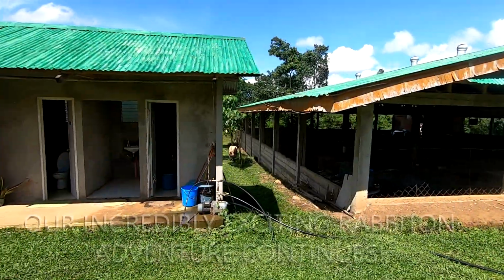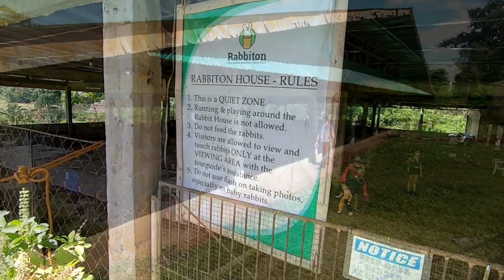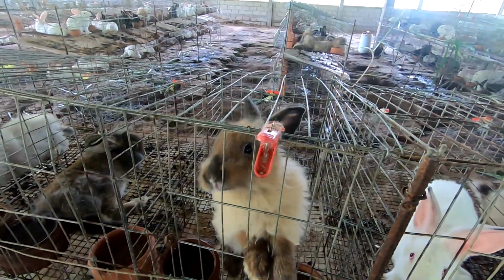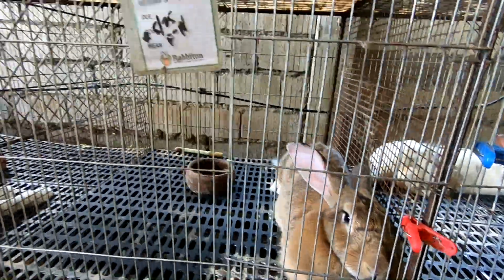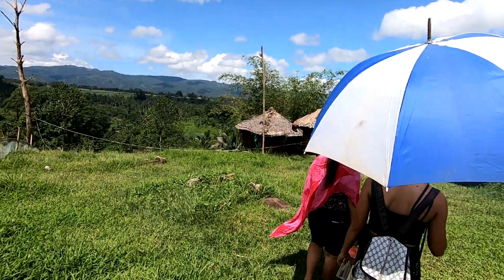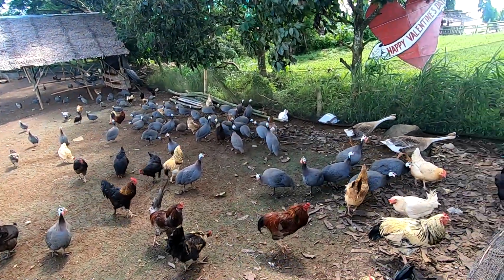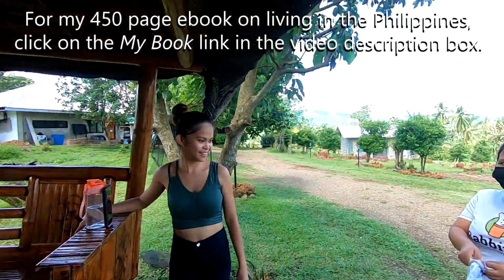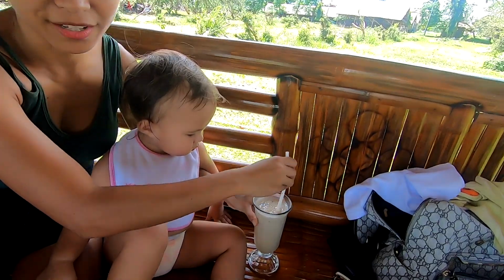Our Triumphant Return to Rabbiton (Part 2 of 2)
Still nursing sore broken ribs, here nonetheless is the absolutely stunning conclusion to our return to Rabbiton last week in Pamplona.